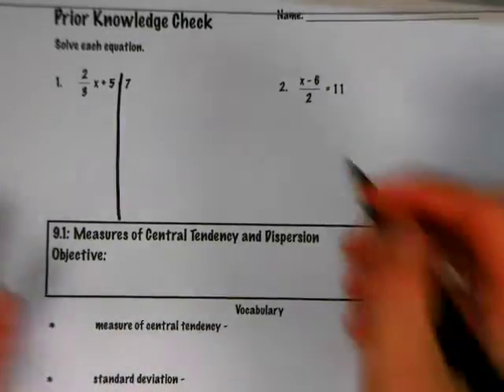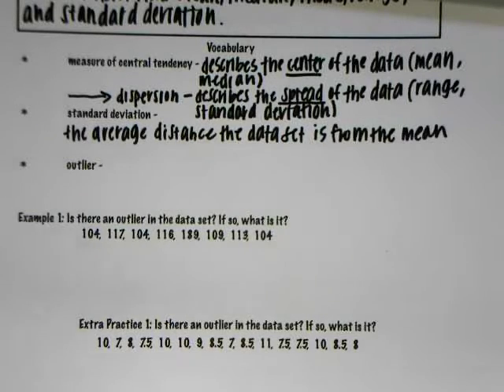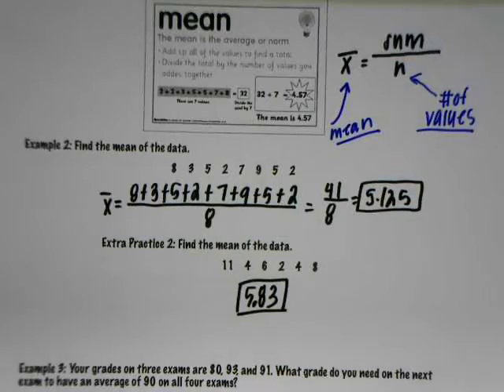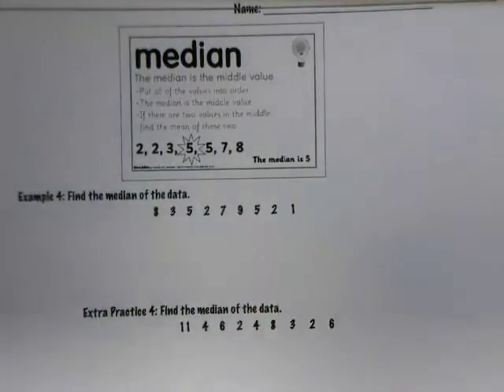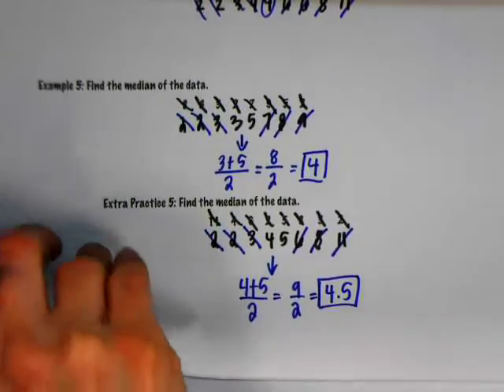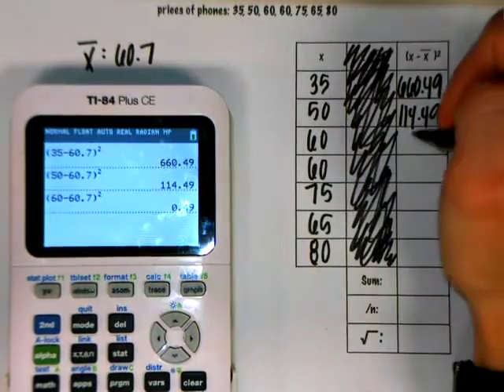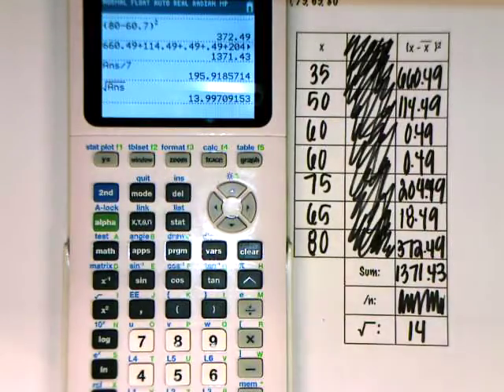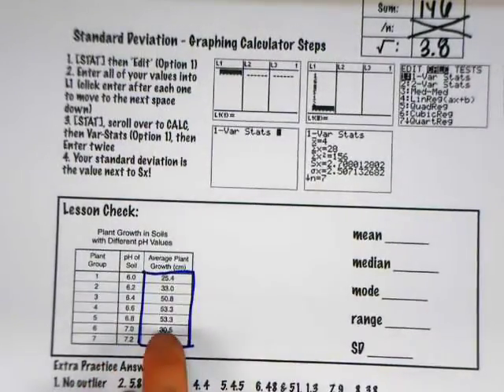9.1 Lesson Video